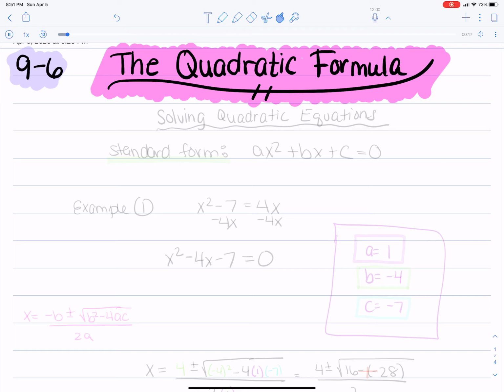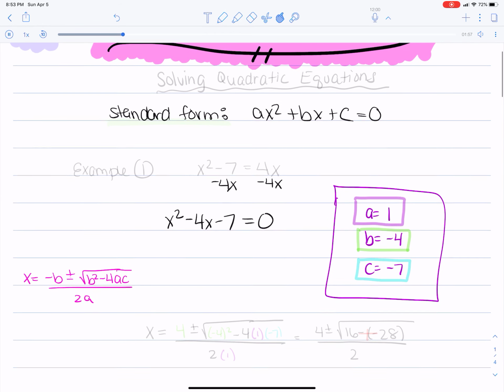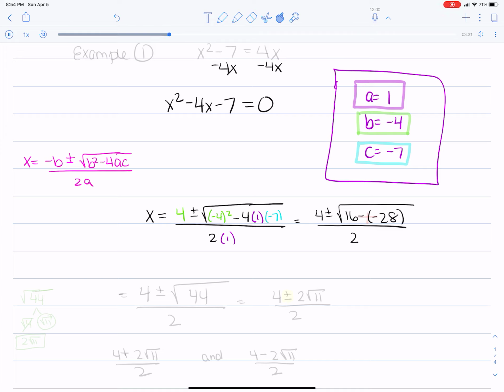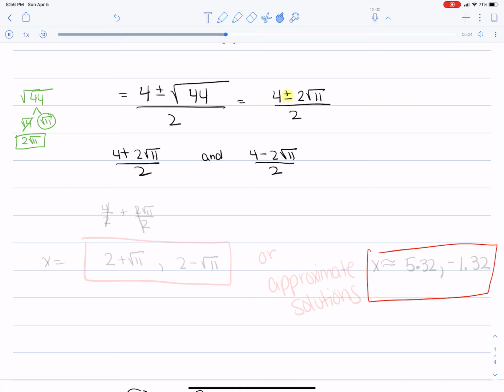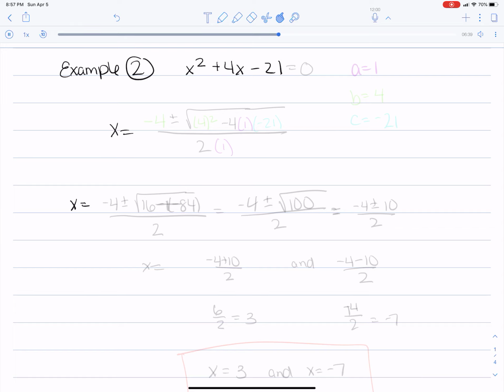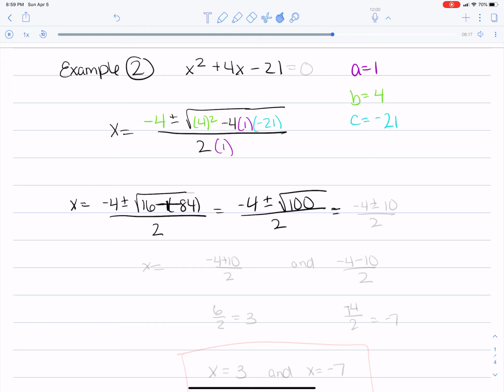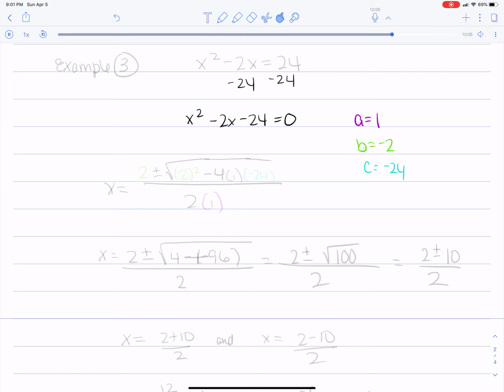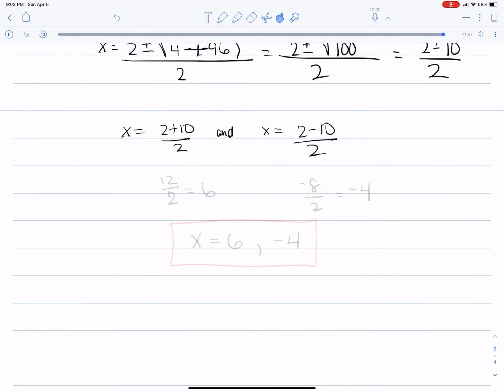Solving using the Quadratic forumla